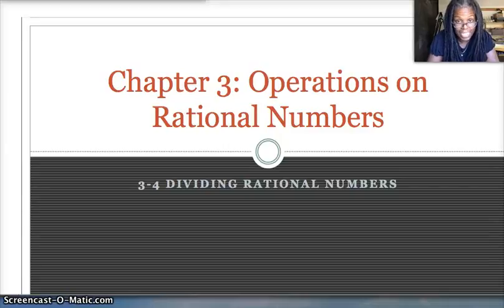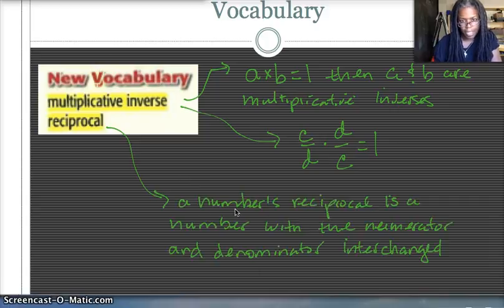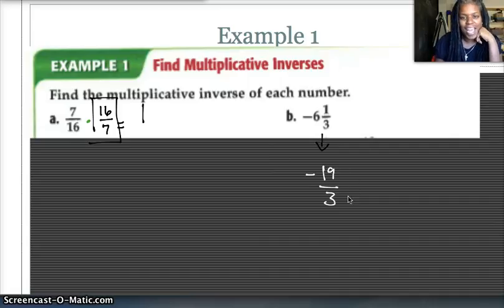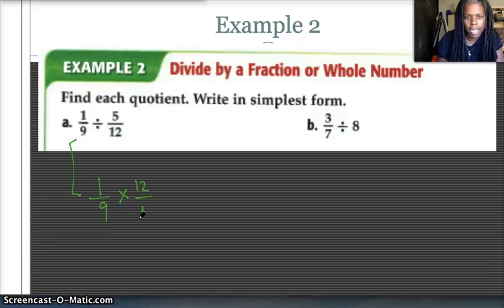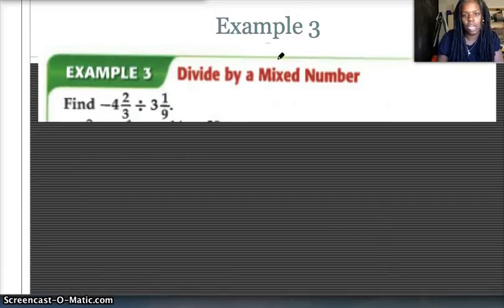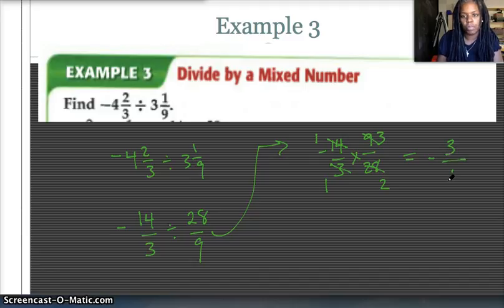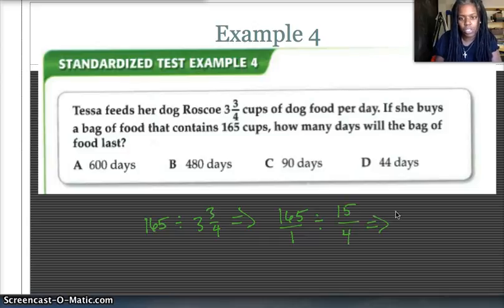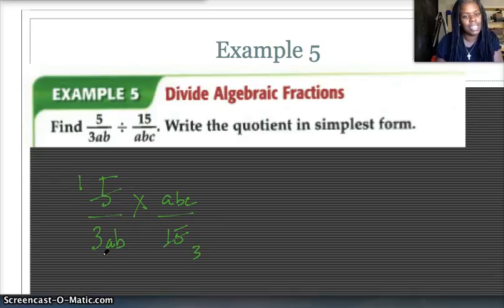PA 3 4 2015 2016